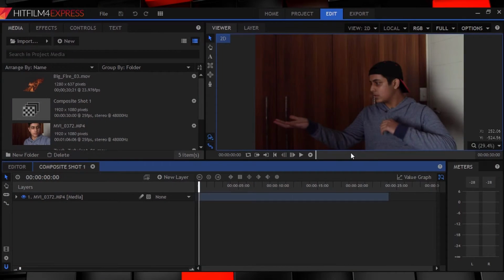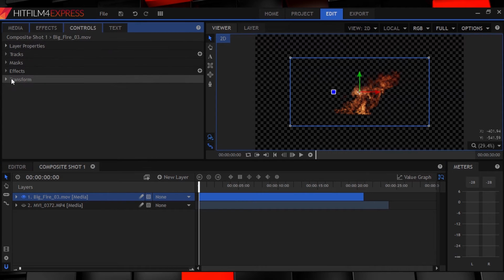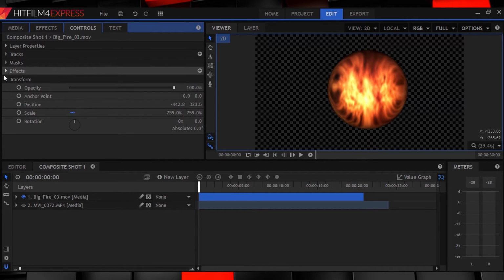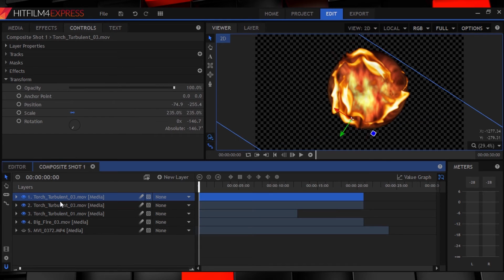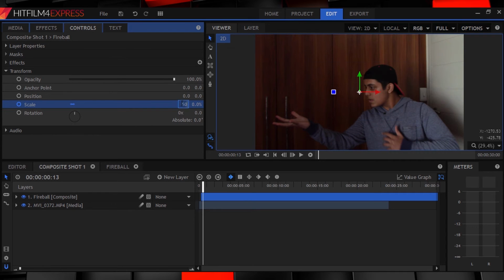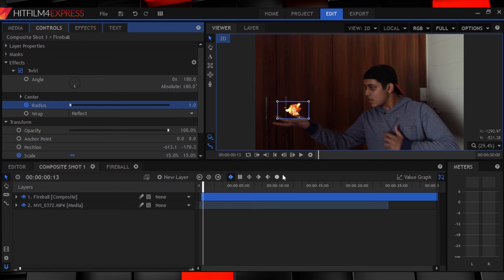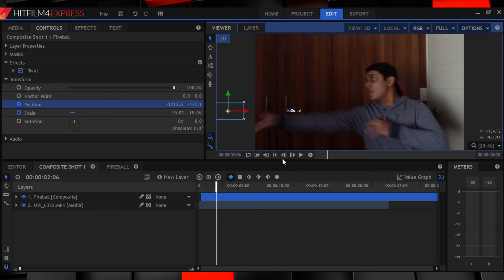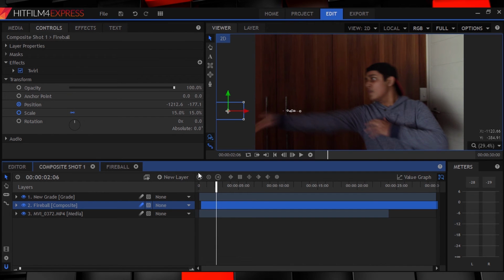Fireball Throwing Hitfilm 4 Express Tutorial | Red's Fx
Fireballs! Plus...Throwing them. Today we respond to another request and take on the task of creating and throwing a Fiery, Flaming Fireball!

Want to see how a particular effect from a TV show or movie is done in Express? Ask it in the Comments section or send me a tweet, and I'll get to work on it!